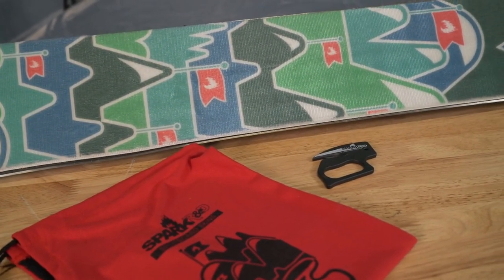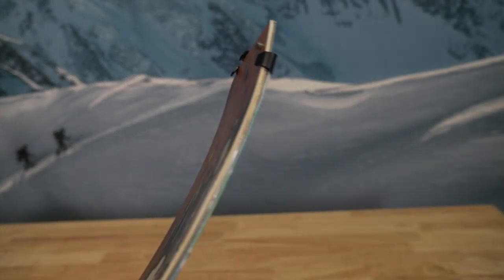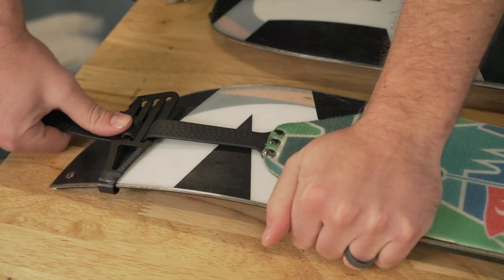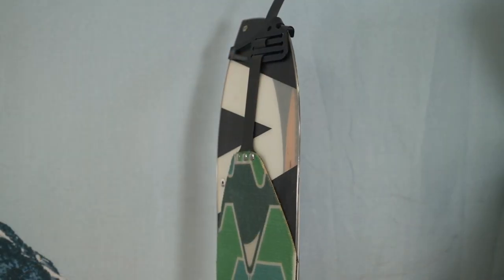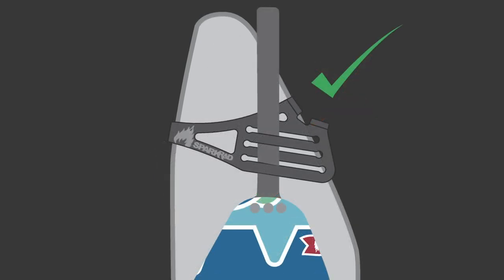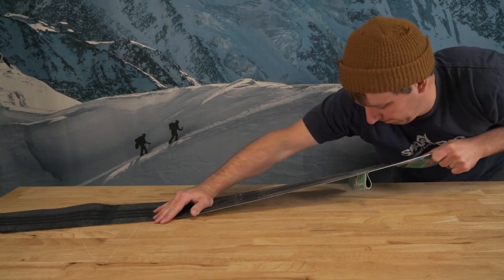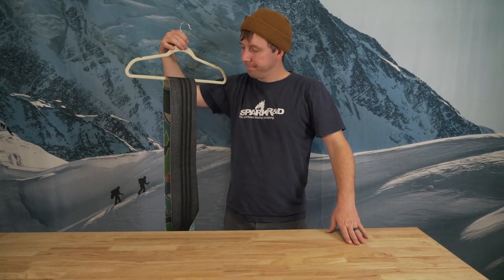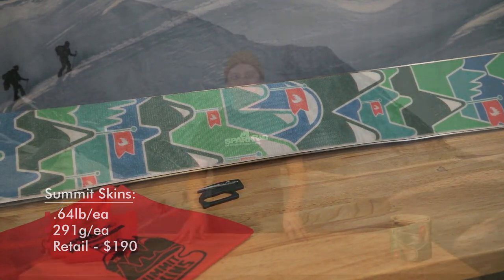Summit Splitboard Skins Overview & Instructions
Our newly constructed Summit Skins are a full nylon custom design manufactured in the USA. They’re lightweight and feature solid grip with improved glide. The longer-lasting glue is laid down in multiple stripes to be sticky on your board, but not too sticky to pull apart. The new Summit Skins are made for real backcountry touring, not just pristine skin tracks. They’re built to be durable and to keep gripping and gliding their way through anything the skin track brings - deep pow, steep ice, spring slush, extreme cold, dirt, rocks, and roots.

Summit Skins feature our newly designed tip and tail clips. These clips work with the ever-changing variety of board shapes on the market. Dual angled hooks accommodate pointy to blunt profiles and everything in between. Extended slots in the tailclip offer boundless adjustability for the perfect combination of position, angle, and tail stretcher tension with your board.

Weight: 0.72lb/ea (328g) - 1.45lb/pr (657g) - Medium